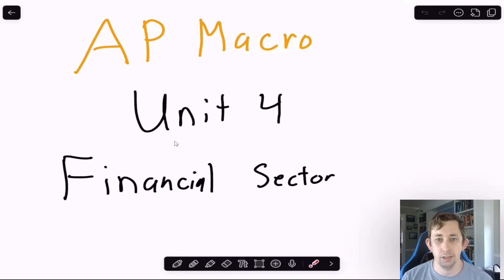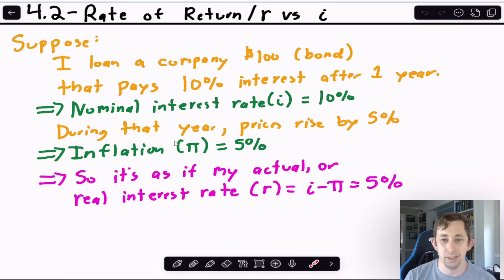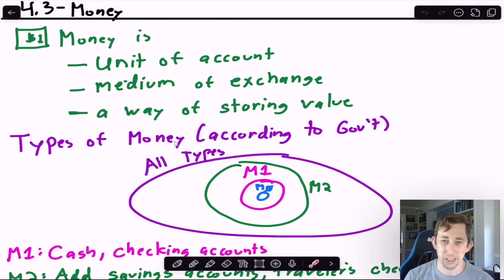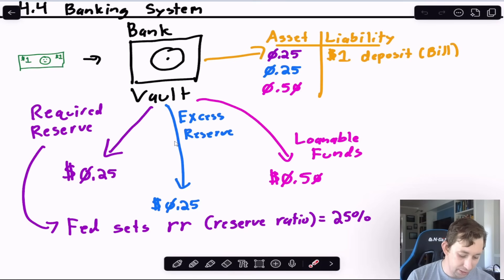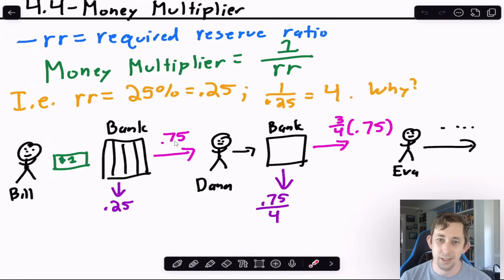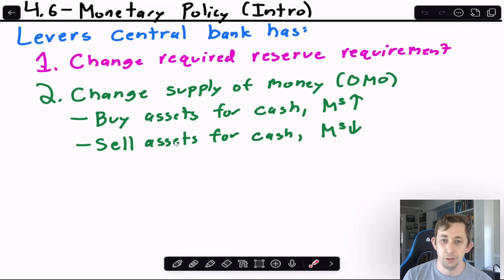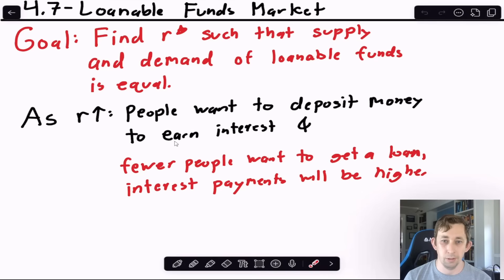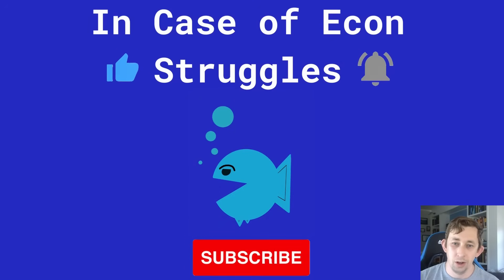AP Macroeconomics Unit 4: The Financial Sector Explained FAST & EASY!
Struggling with AP Macro Unit 4? This video breaks down The Financial Sector quickly and clearly — covering money, banking, the money market, loanable funds, and the money creation process. Whether you're cramming for the AP exam or just need a refresher, this is your one-stop guide to mastering Unit 4!

📘 Topics Covered:

The functions and types of money

The money market graph

How the Federal Reserve controls the money supply

Loanable funds market

Money multiplier and bank balance sheets

🎓 Perfect for last-minute review, AP Macro students, and anyone wanting a clear explanation of Unit 4 concepts!

Timestamps:
0:00 - Overview of Unit 4
0:24 - 4.1 Financial Assets
1:52 - 4.2 Real vs Nominal Interest Rates
3:38 - 4.3 Money
5:17 - 4.4 The Banking System
7:05 - 4.4 The Money Multiplier
8:20 - 4.5 The Money Market Graph
9:50 - 4.6 Monetary Policy
10:50 - 4.7 Loanable Funds Market Graph
12:46 - 4.8 Monetary Policy and the ADAS Graph